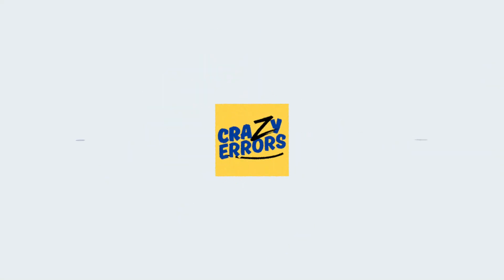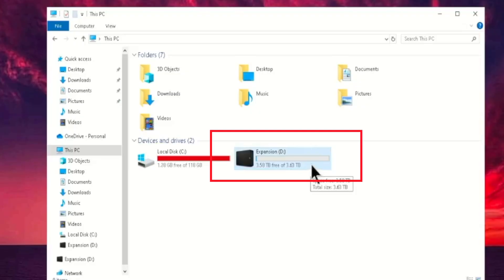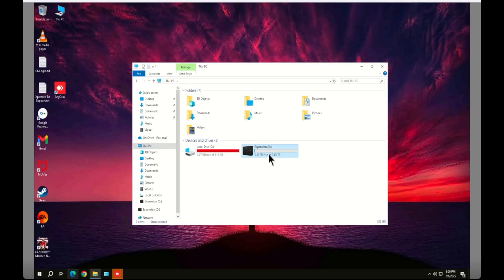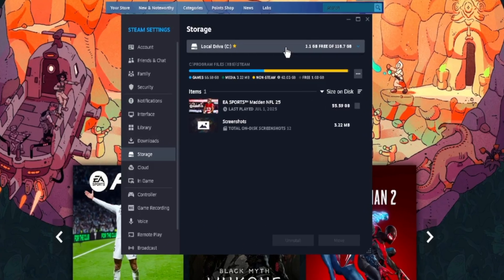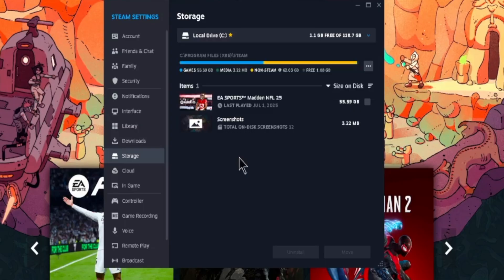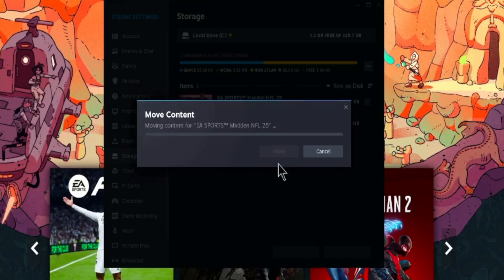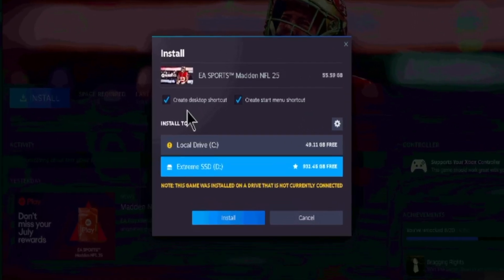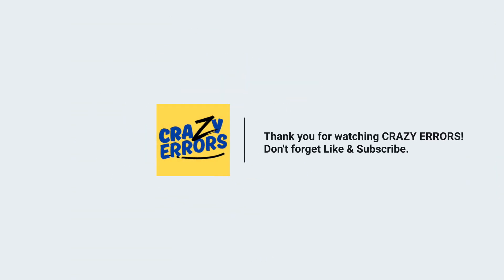No Space on Drive C? Install Steam or EA Games on External SSD/HDD (Easy Fix!)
No Space on Drive C? Don't delete your favorite games or upgrade your PC just yet. In this quick and easy tutorial, I’ll show you how to move or install Steam and EA games directly onto an external SSD or hard drive — perfect for saving space on your primary C: drive.

Whether you're running out of space while downloading a large game or want to keep your internal storage clutter-free, this method works for both Windows and macOS.

What You’ll Learn:
🔹 How to add a new Steam Library Folder on external drives
🔹 How to move existing games to another location without redownloading
🔹 How to install EA app games (formerly Origin) on an external drive
🔹 Tips for using USB 3.0 or SSDs for better performance
🔹 Best practices to avoid errors or game crashes when using external storage

Why This Helps:
Most modern games (like EA Sports FC, Apex Legends, GTA V, or COD: Warzone) take up 50GB–150GB or more. This can quickly fill up your system drive. By installing or transferring games to an external SSD or HDD, you free up space without losing progress or uninstalling anything.

Perfect For:
✔️ Gamers using Steam or EA App (formerly Origin)
✔️ PCs or laptops with small internal SSDs (256GB/512GB)
✔️ External SSD/HDD users looking to optimize storage
✔️ Budget gaming setups or streamers managing multiple libraries

Gaming Chair
Pro Gaming Mouse
Best Gaming Keyboard
LG Gaming Monitor

Tripod & Lighting Kit:
Godox ML60Bi Bi-Color LED Video Light

The content shared by Crazy Errors is intended purely for educational and informational purposes. While we strive to ensure accuracy and relevancy at the time of publishing, all viewers are advised to follow the instructions at their own risk.

By implementing any steps or advice from this video, you agree that Crazy Errors is not liable for any potential issues, data loss, or damage.

We’re proudly supported by our official service partners:
• Xpertech Solution LLC – Technical Support & IT Consultation
• Tesspro – Web Design, SEO, Digital Marketing & More

These are paid service providers. Please carefully review their offerings and policies before signing up for any services.